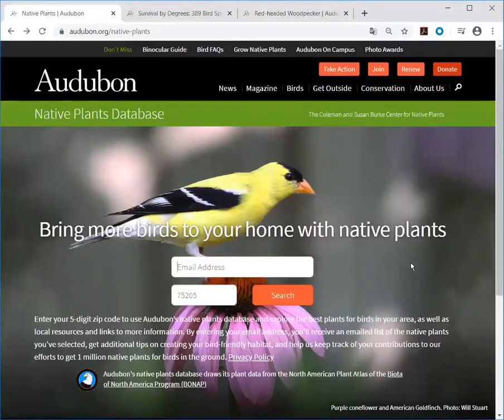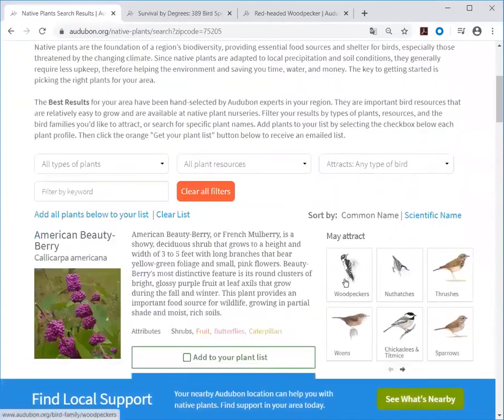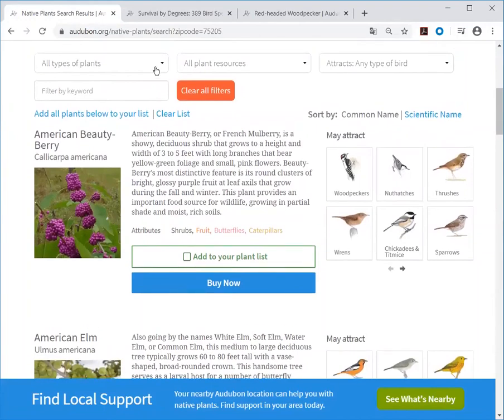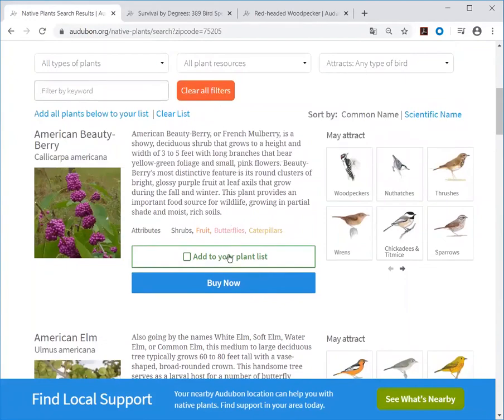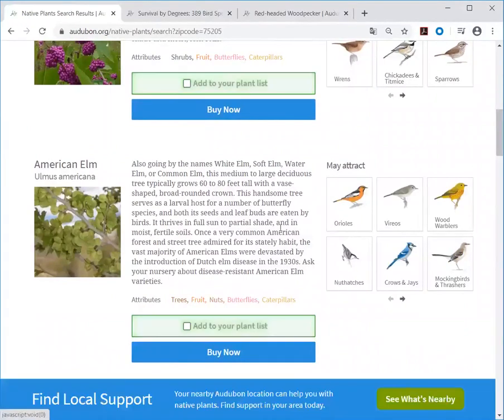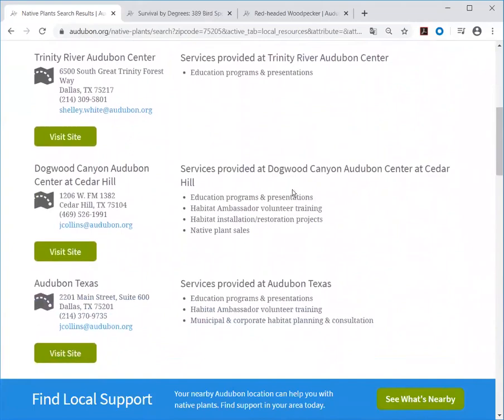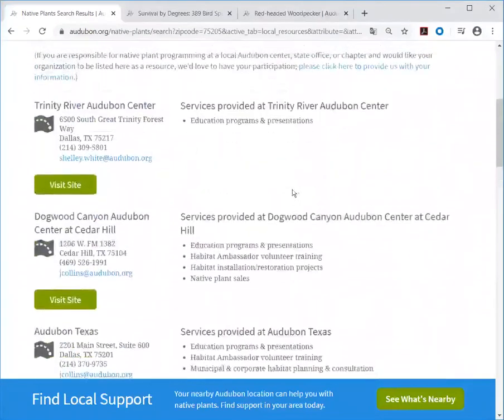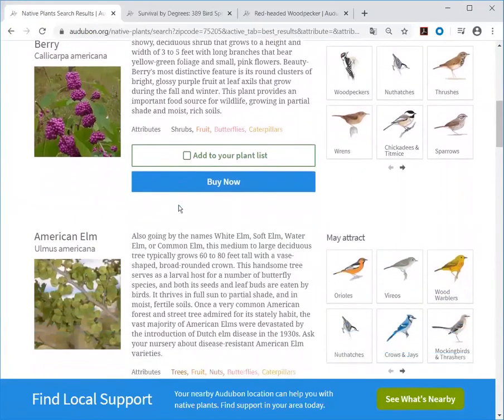How To Use Audubon's Plants for Birds Database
Learn how use Audubon's Plants for Birds database, which gives you local resources and native plants specific to your area!

The National Audubon Society is a non-profit environmental organization dedicated to conservation. We protect birds and the places they need, today and tomorrow.